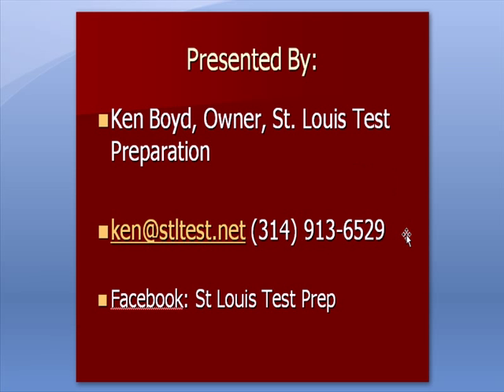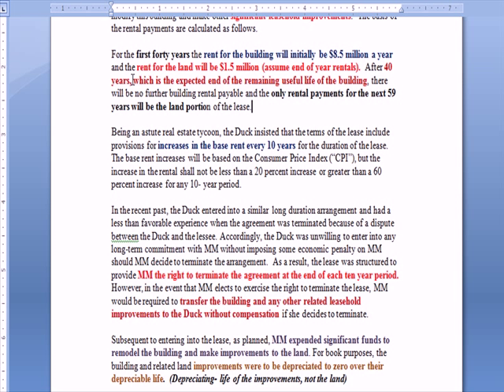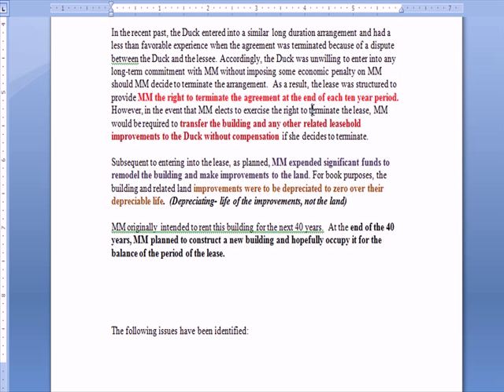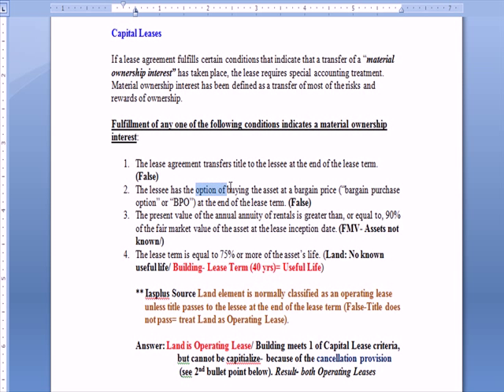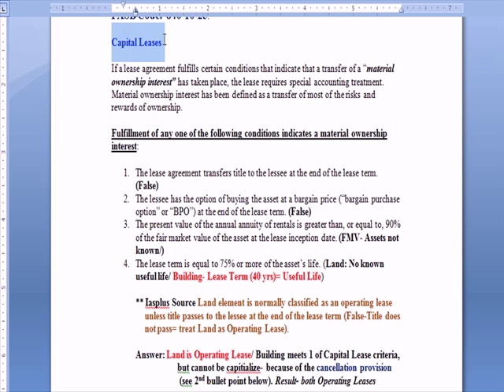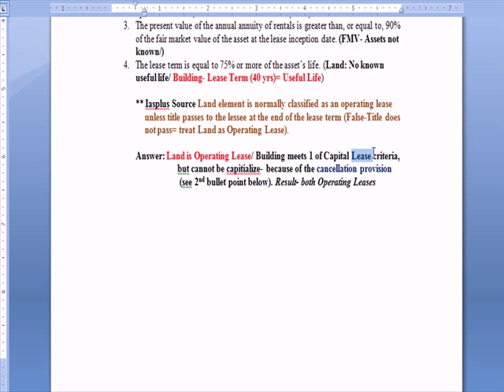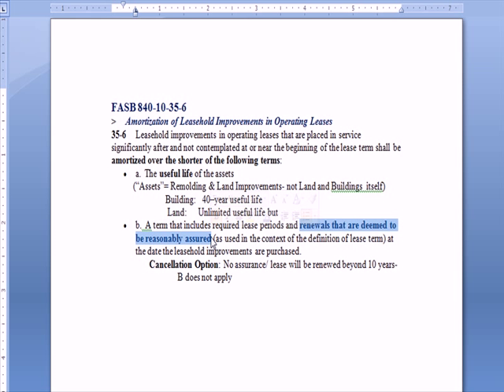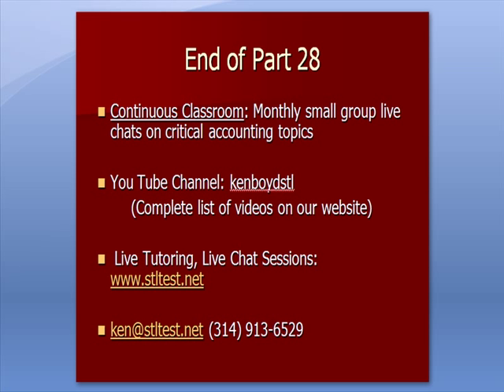Intermediate Accounting 28: Leases- Capital, Operating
This video explains capital leases, operating leases, bargain purchase options, and minimum lease payments.